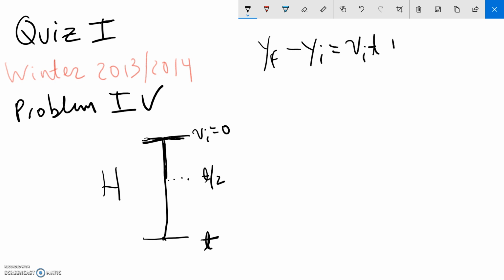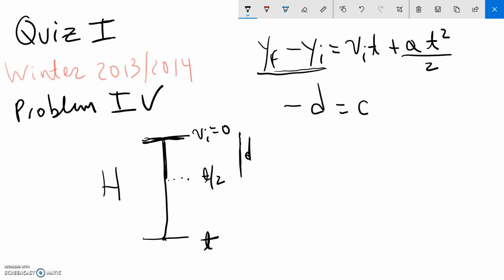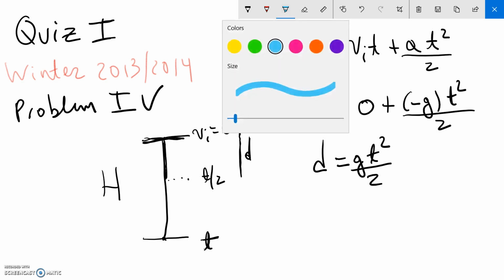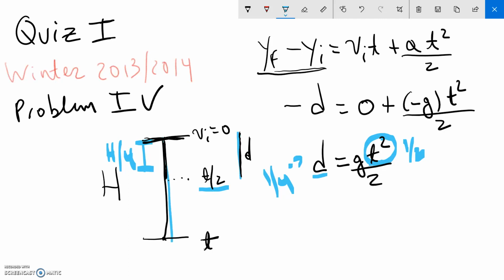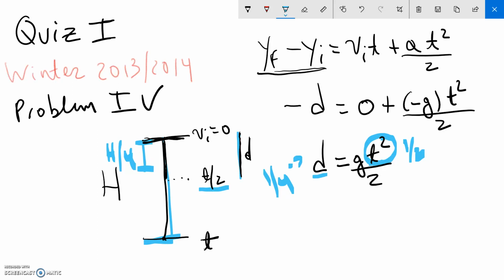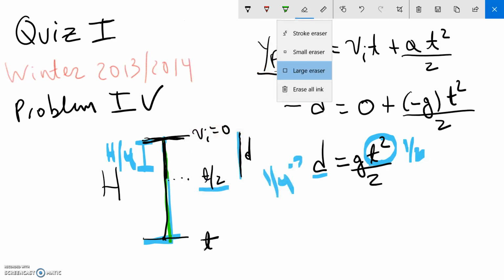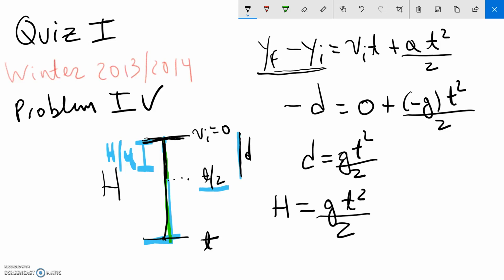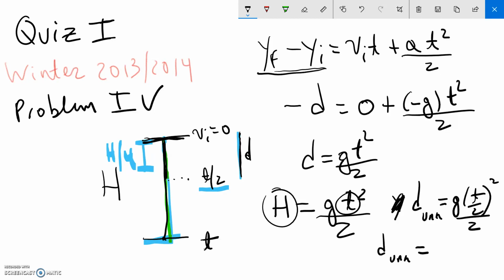Physics I. Kinematics. Free falling body. Quiz example problem #2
Ball dropped from a building of height H. It takes a time t to drop all the way down. How far has it traveled at t/2?
Winter 2013/2014